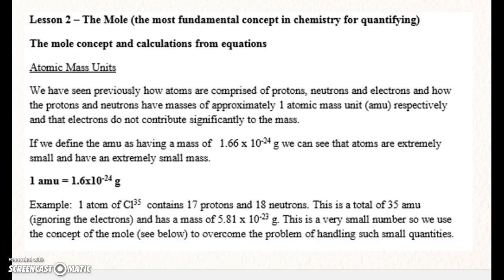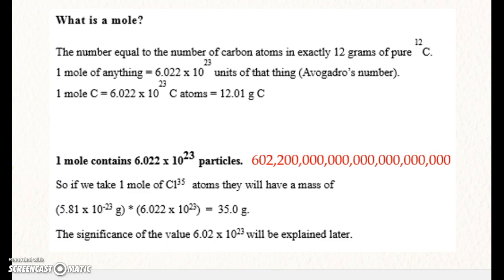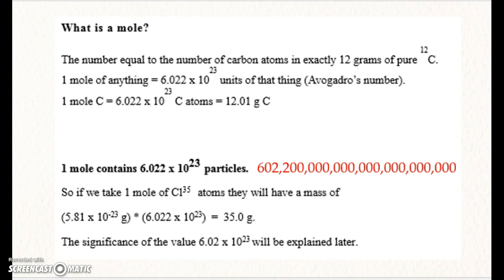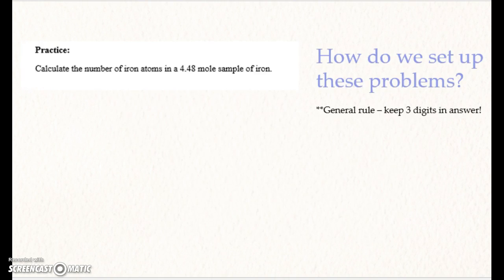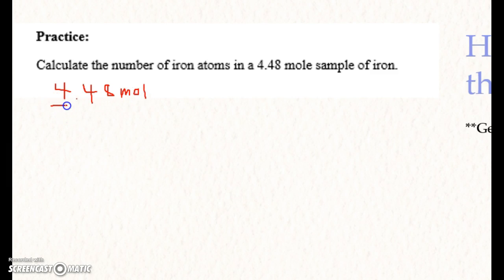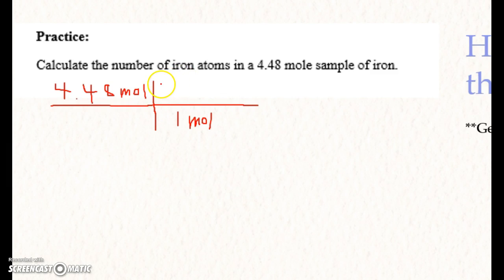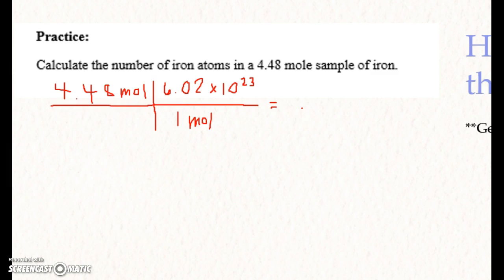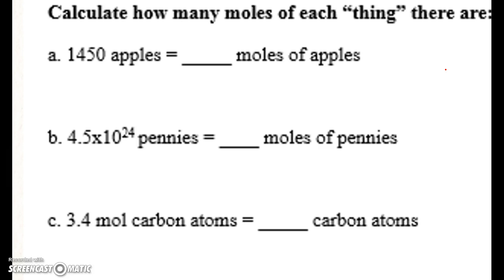Unit 2 Lesson 2